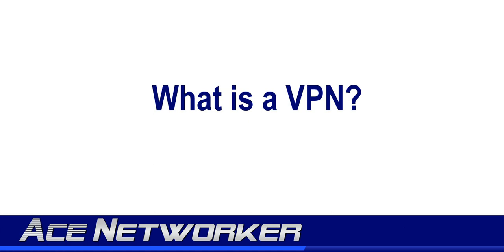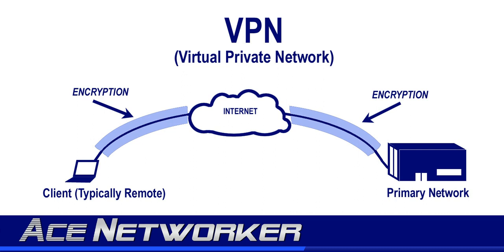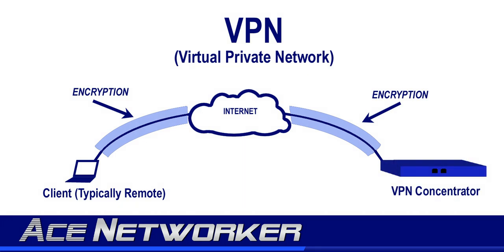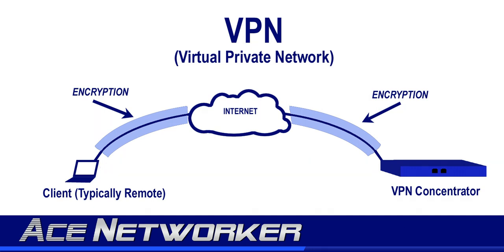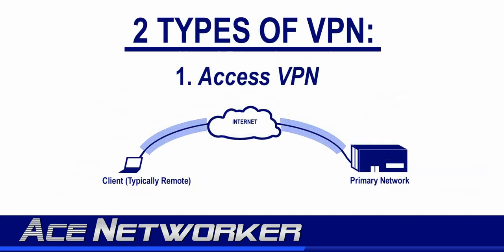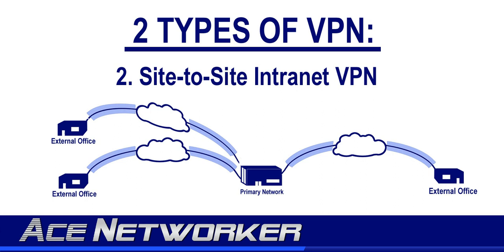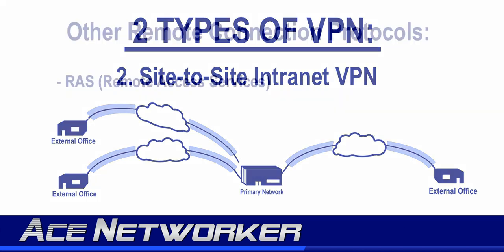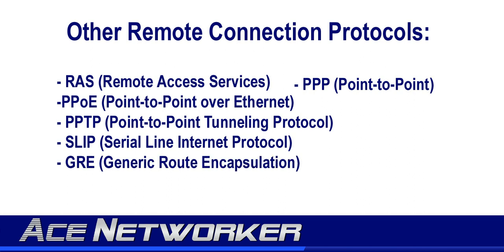Intro to VPN (Virtual Private Network)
Introduction to VPN (Virtual Private Network)...What is a VPN? Why do we need a VPN? Going to answer these questions and more in this short video